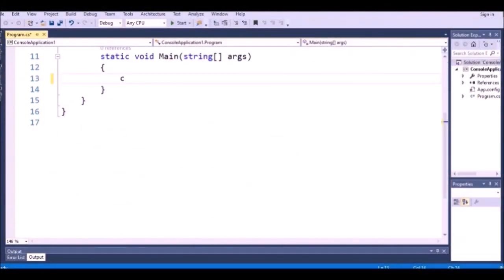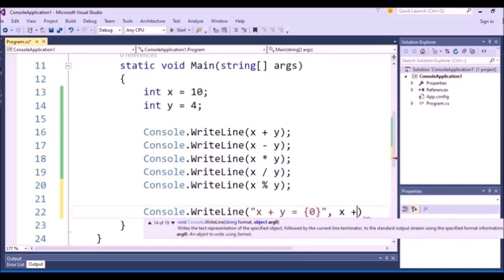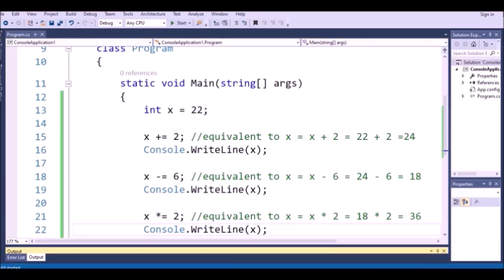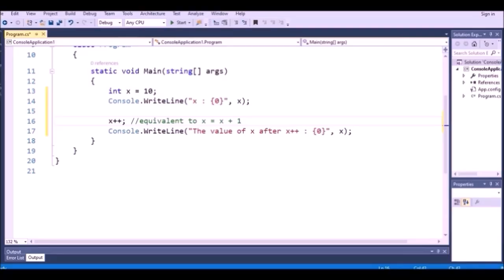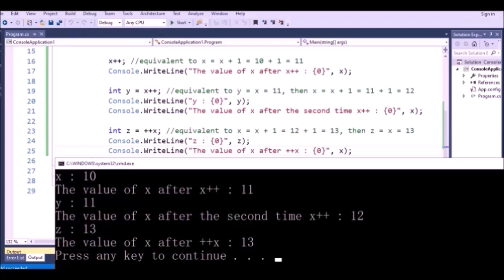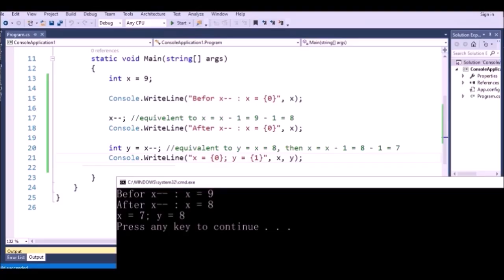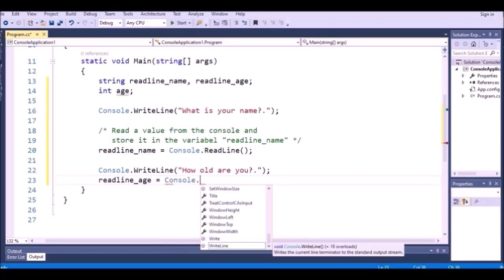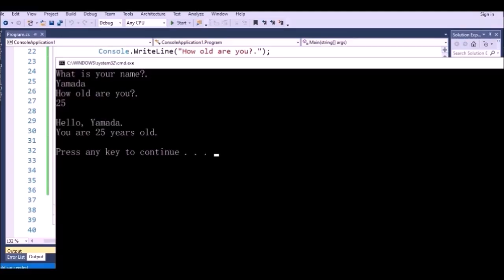Basic Concept - C# Programming.